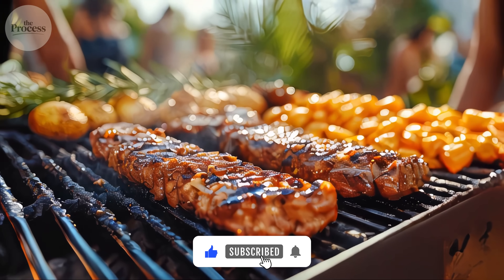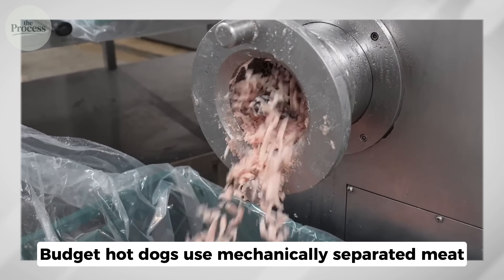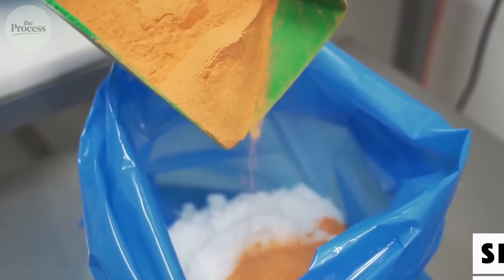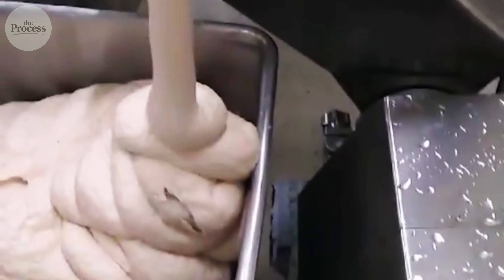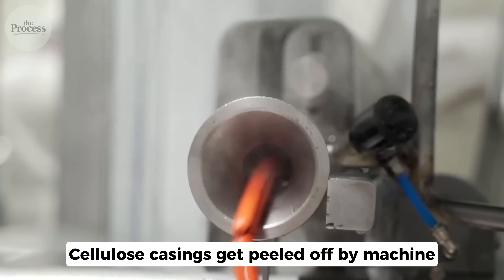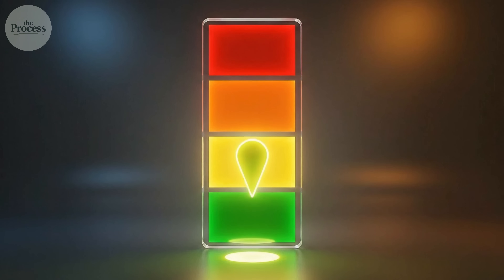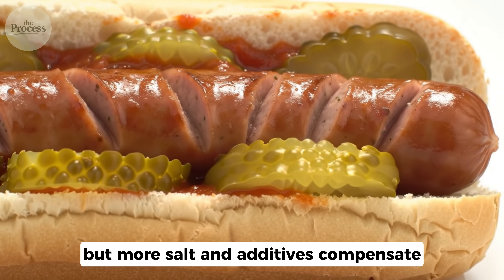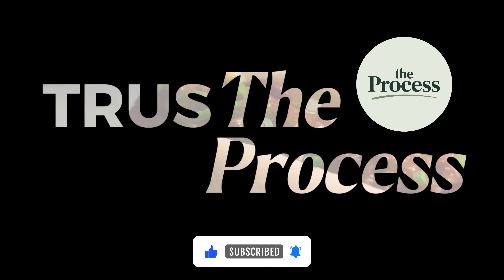How Hot Dogs Are Made – The World’s Most Misunderstood Food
Hot dogs are one of America’s most iconic foods — and one of the most misunderstood. In this episode of THE PROCESS, we explore how a hot dog is really made, from raw meat trimming to emulsification, stuffing, smoking, and the final snap. Behind the jokes and myths is a surprisingly meticulous mix of food science and industrial engineering. Discover where hot dogs came from, what they’re actually made of, and why the process is far more regulated and controlled than most people think.

0:00 – Intro: The World’s Most Misunderstood Food
0:46 – The Process Begins: From Raw Trimmings to Prep
1:29 – MSM Reveal: What “Mechanically Separated Meat” Really Means
2:13 – The Grinding Process: Breaking It Down
3:13 – Emulsification Magic: Turning Meat Into a Smooth Blend
4:02 – Casing & Smoking: How Hot Dogs Get Their Shape & Snap
5:06 – The Kicker: Factory vs Premium – Quality Differences
5:45 – The 5 Tests: How to Judge a Real Hot Dog
6:46 – Health Concerns: Myths vs Reality
7:27 – Outro: Why Hot Dogs Deserve a Second Look